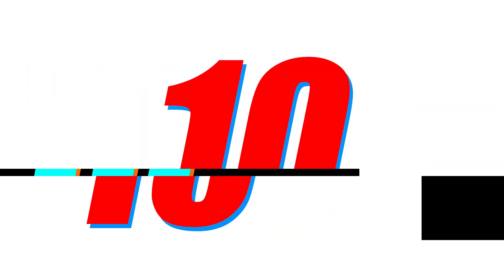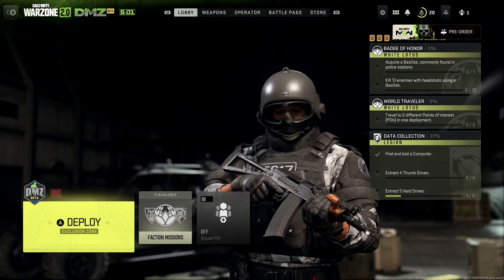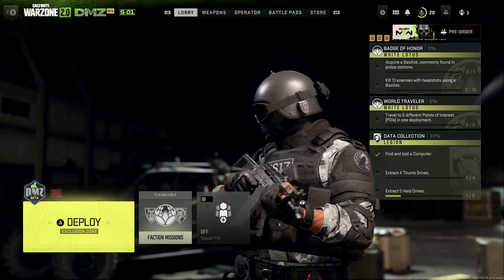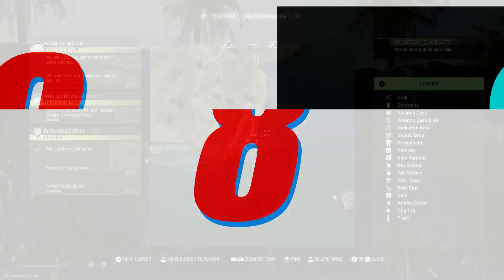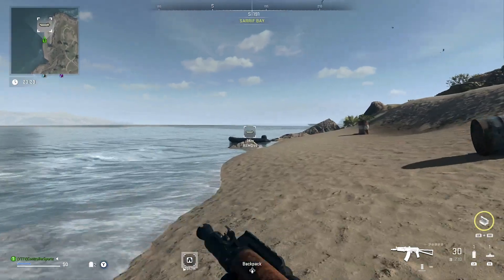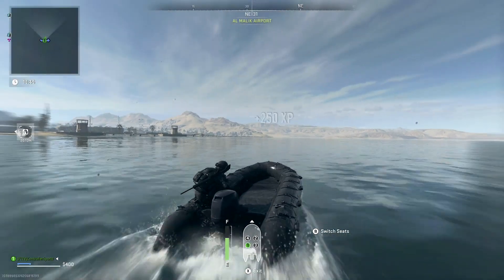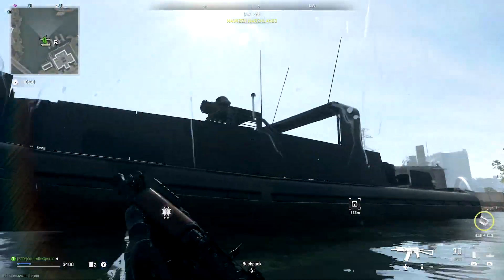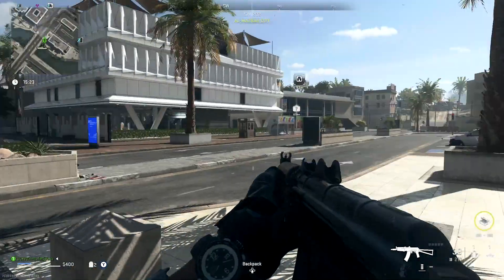Call of Duty DMZ Solo Tips and Tricks (My Top 10) Warzone 2.0 Art Museum Heist Key to Success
Call of Duty DMZ Solo Tips and Tricks (My Top 10) Warzone 2.0 Art Museum Heist Key loot extraction, DMZ mode explained and more featuring commentary by Rusty Fluger and MW2 Call of Duty Modern Warfare 2 2022 Warzone 2.0 Xbox Series X gameplay - Like, Comment, Subscribe & Join the CS All-Star team! LINKS: